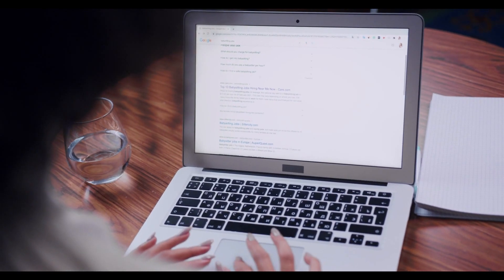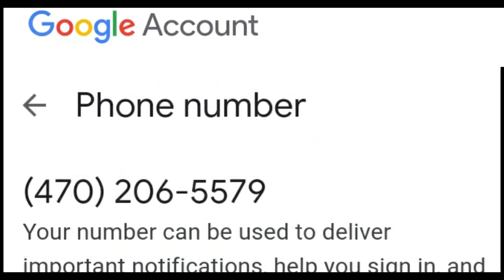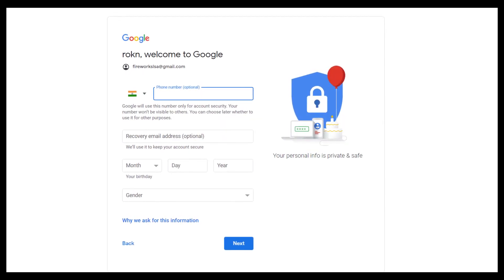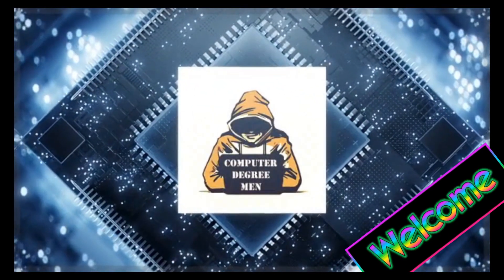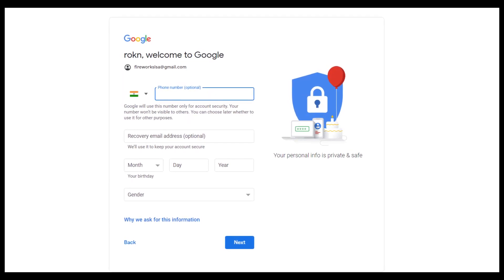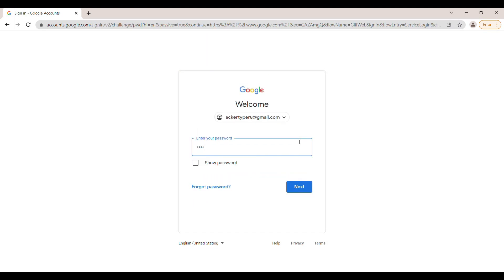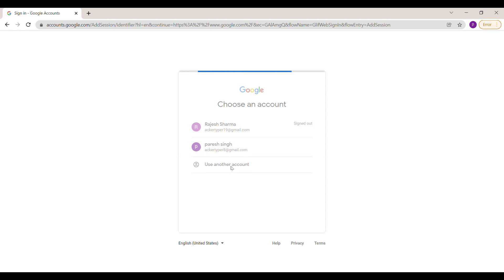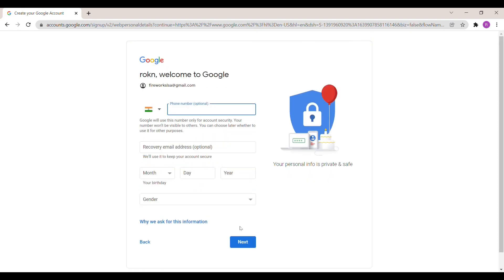How to fix, This Phone number is used too many times! | Different way | Unlimited google account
📱 Fix: "This phone number has been used too many times"
Many videos have been made on this topic, but this one was unique when it was uploaded. If you're getting the error:
"This phone number has been used too many times for verification",
this video shows you how to fix it with easy steps.

✅ In This Video You’ll Learn:

How to fix Google phone number verification limit

How to create multiple Google accounts with just one number

Easy workaround for the "number used too many times" error

⚠️ Note: This trick may no longer work due to Google updates.